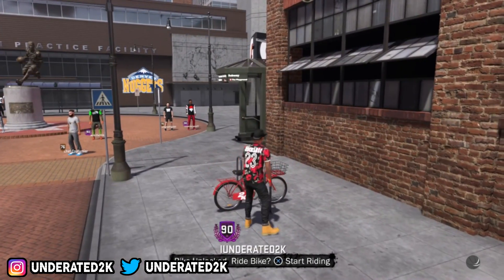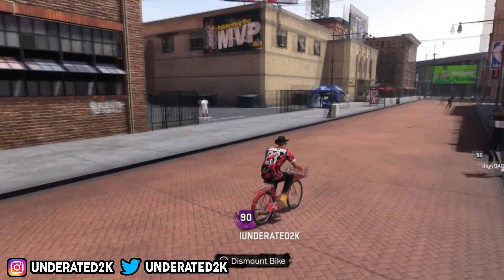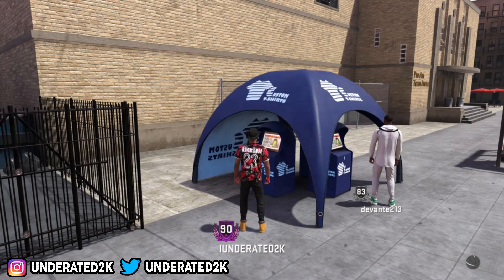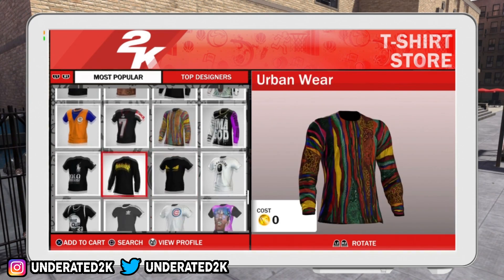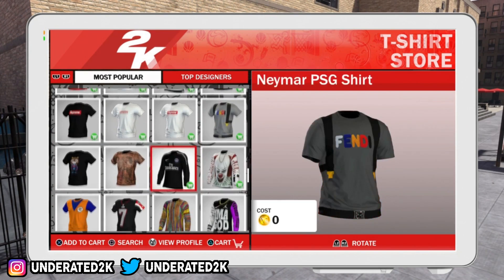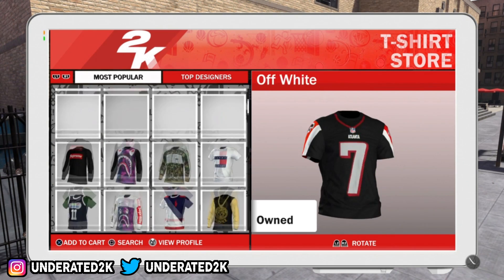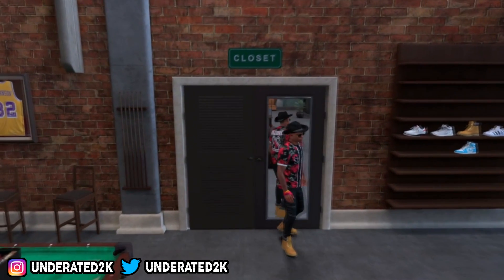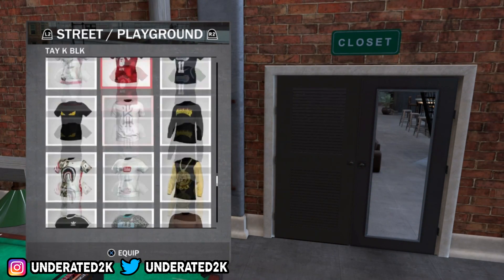UNLIMITED FREE T-SHIRTS GLITCH! GET EVERY SHIRT FOR ZERO VC!! NBA 2K18 FREE OUTFITS *NOT CLICKBAIT*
PSN Gamertag: lUNDERATED2K

What's good y'all it's ya boi Dalontavius Goat, And I'm back with another video. I am here to entertain you guys and give nothing but legit content, no bs. My channel will be lit and you guys will be lit with me, Join the movement. Help me now and I'll help y'all later.